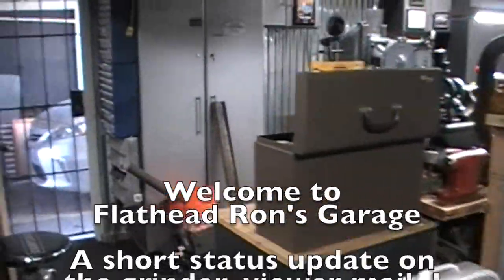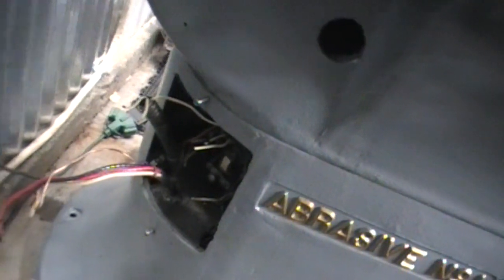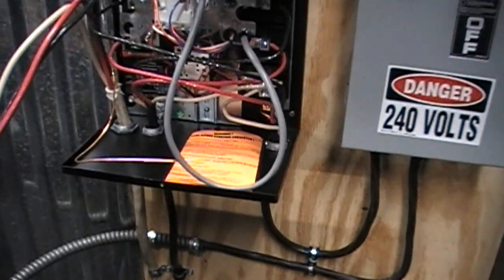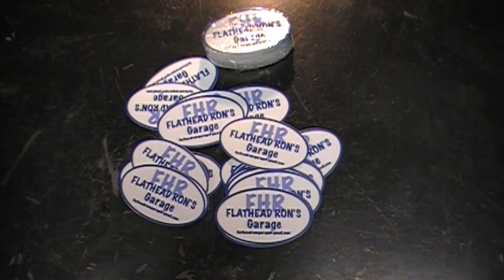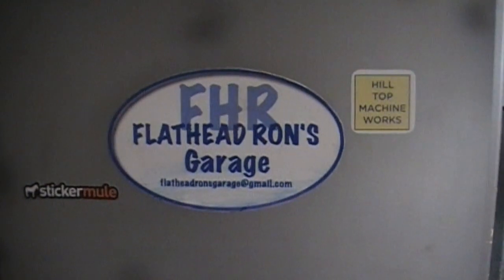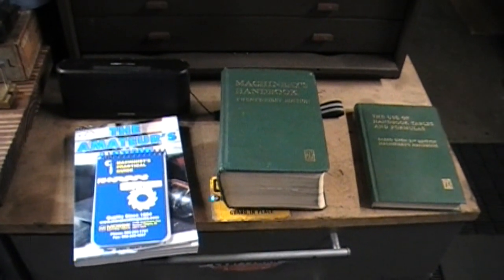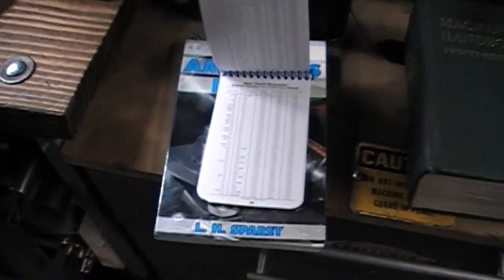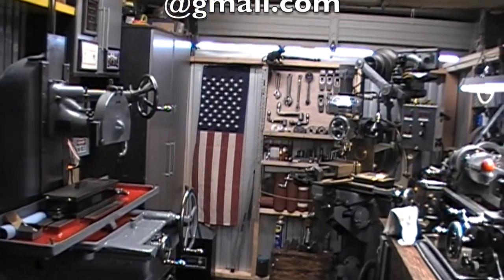Surface Grinder Progress and a Flathead Ron's Shop Update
This video is about Surface Grinder Progress and a Flathead Ron's Shop Update